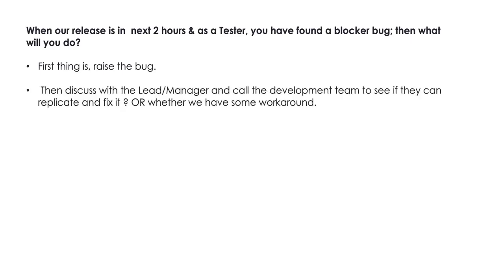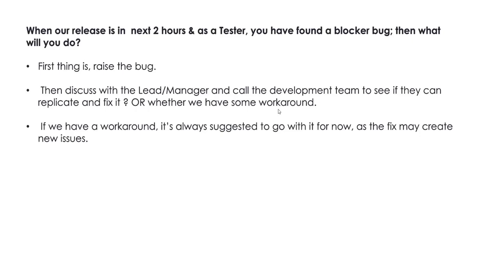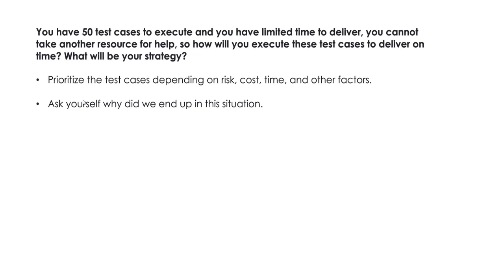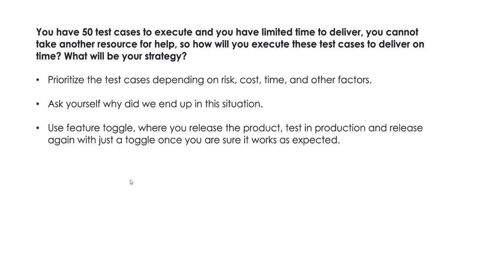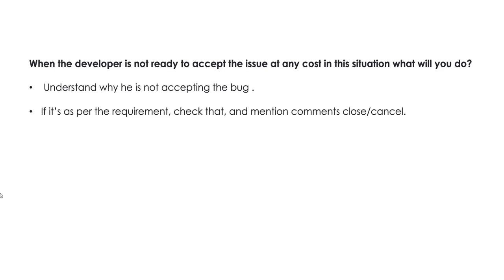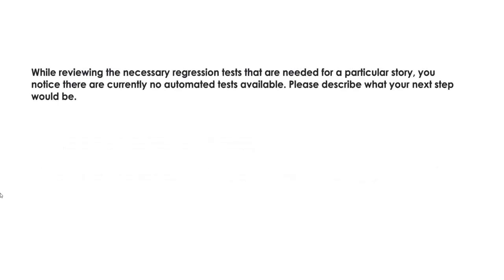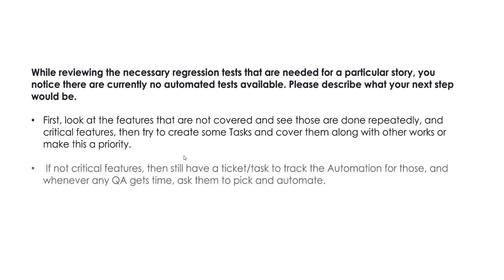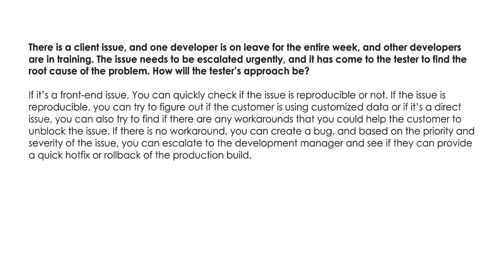Real time Scenario based Software Testing Interview Questions | Part 1 | ON DEMAND